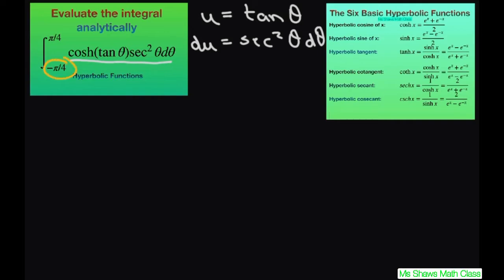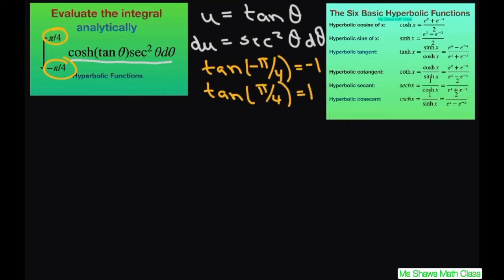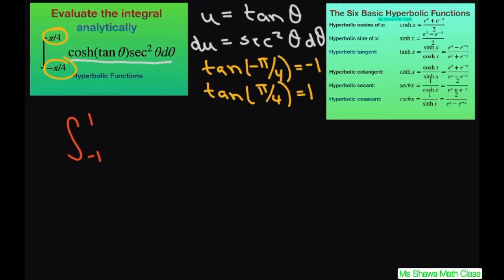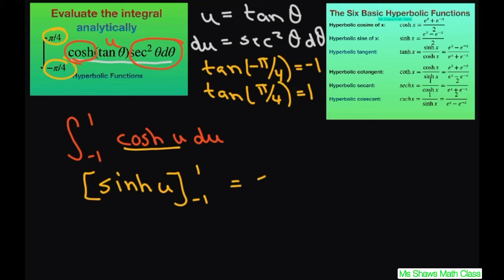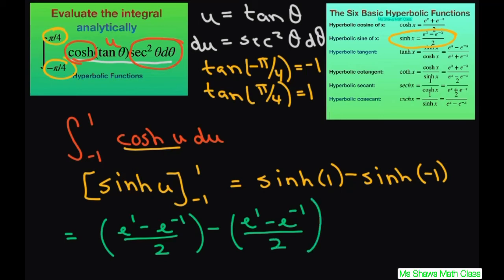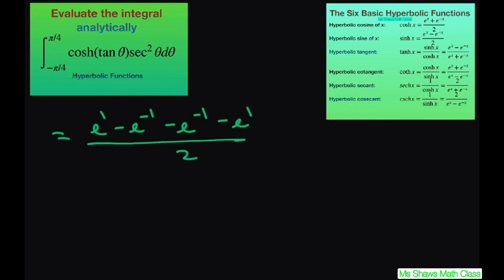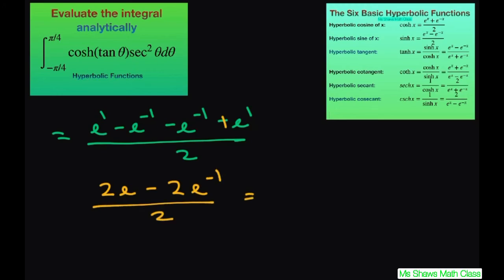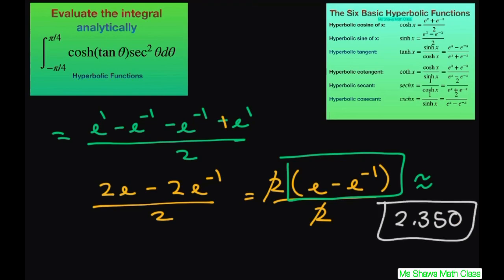Evaluate the Integral cosh(tan x) sec^2 x dx over [-pi/4, pi/4]. Hyperbolic functions